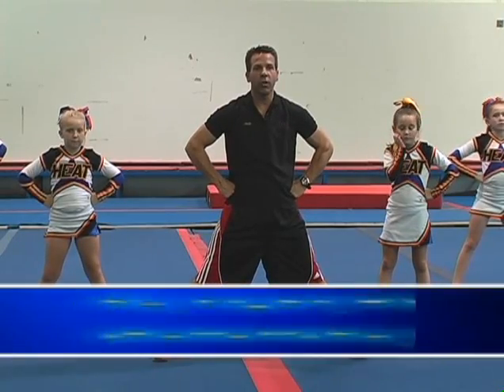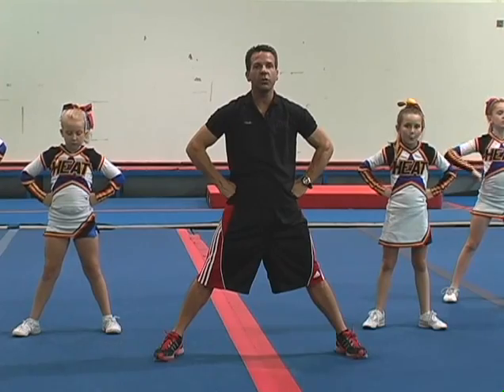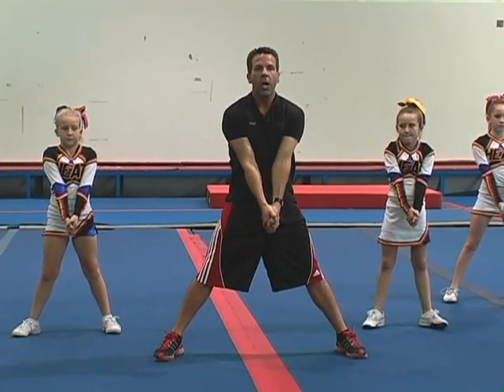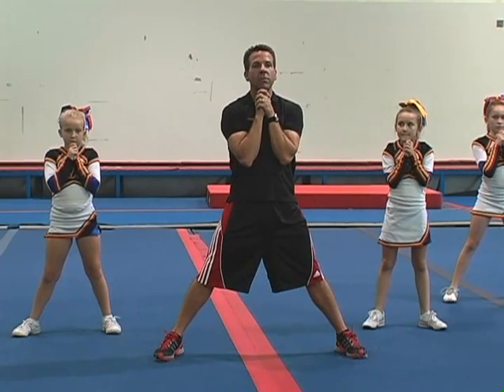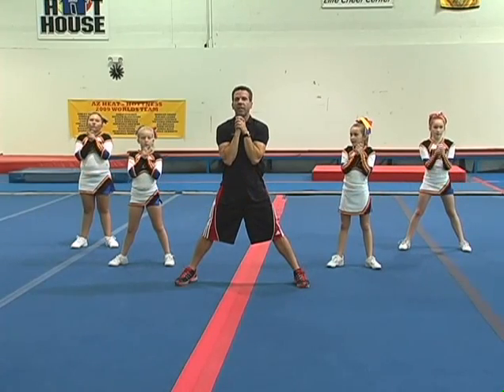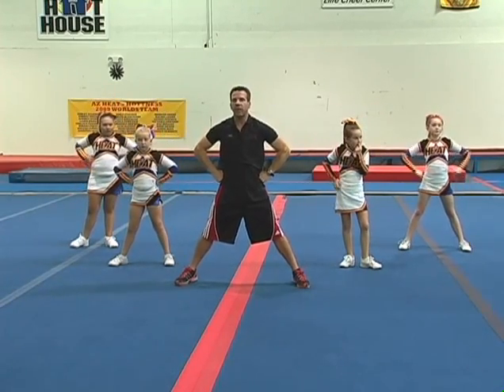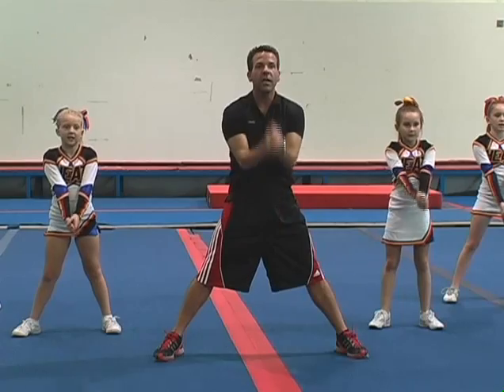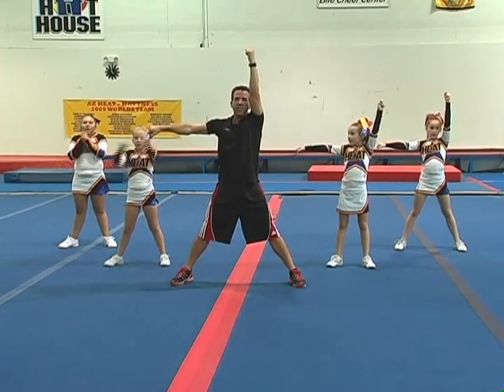Cheerleading for Children - Rolloff Featuring Coach Jason Mitchell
and Coach Jason Mitchell present this clip for young cheerleaders, parents and coaches. To purchase this DVD or download the complete 56 minute video

 Cheerleading for Children - How to Do an Extension

Cheerleading for Children - Cheers and Chants - Coach Jason Mitchell